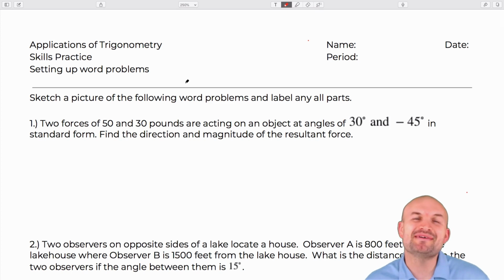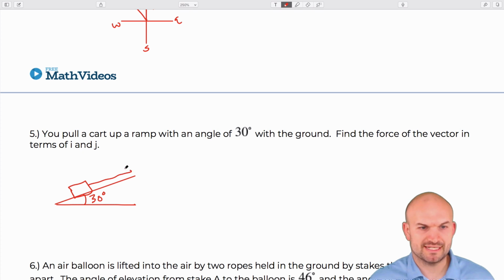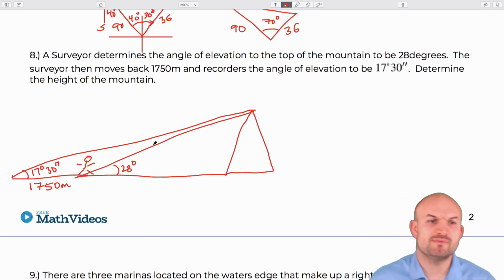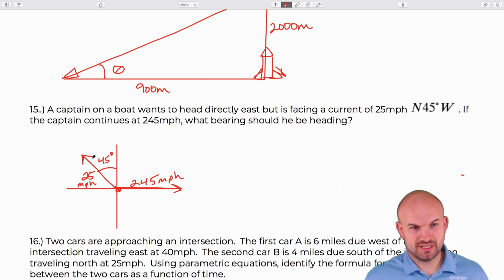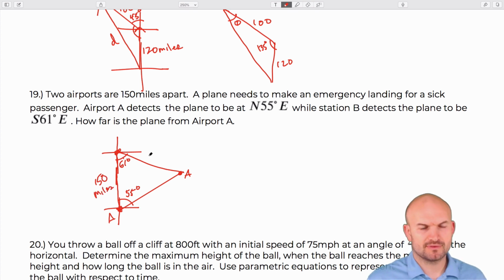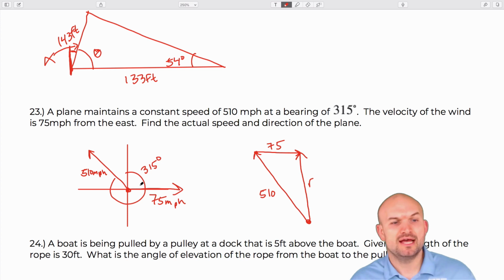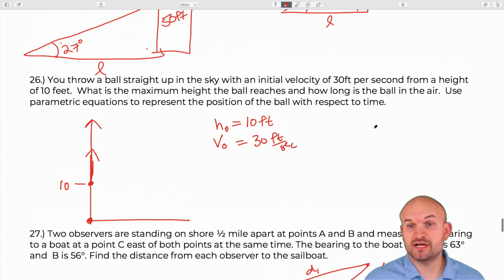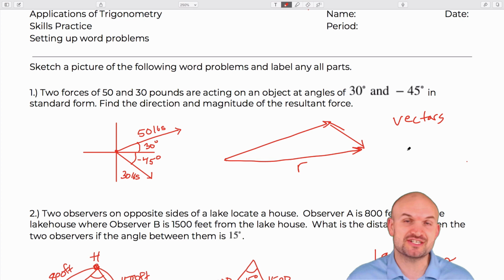How to set up trig word problems | 26 Examples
In this video I show you how to set up an equation and picture from a word problem.  Most of the time students have trouble with word problems because they do not know what to look for or how to solve.  So I work through 28 different examples to set up the problem so that you can finish.

The types of word problems we will cover will include, right triangles, oblique triangles, trigonometry, law of sines, law of cosines, parametric equations and vectors.